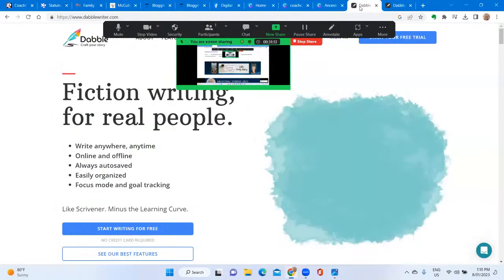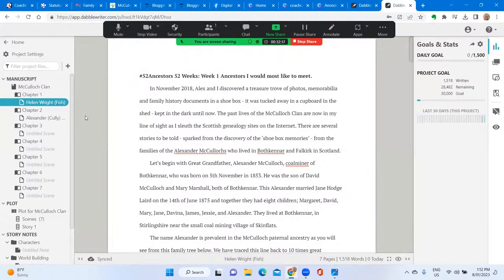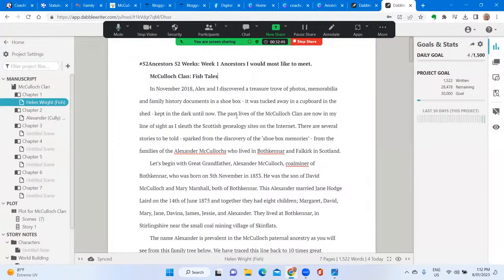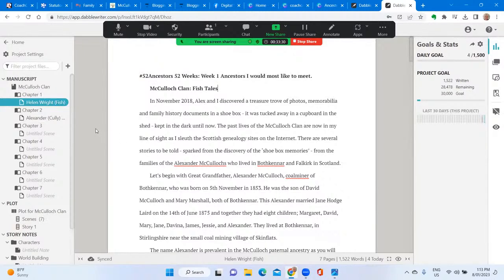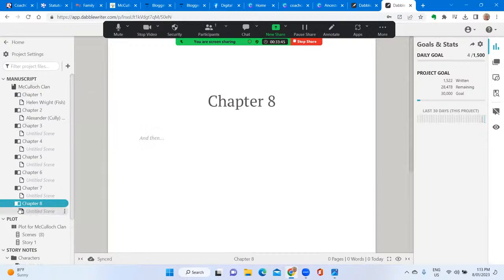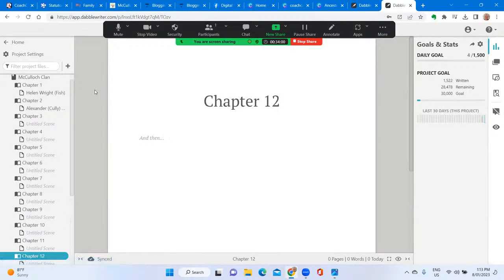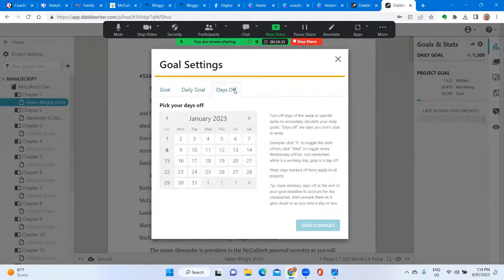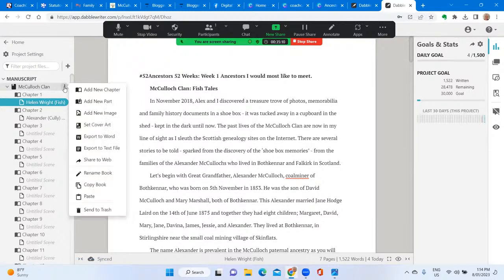Tip 11: Writing with Dabblewriter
How to draft your story using Dabblewriter.